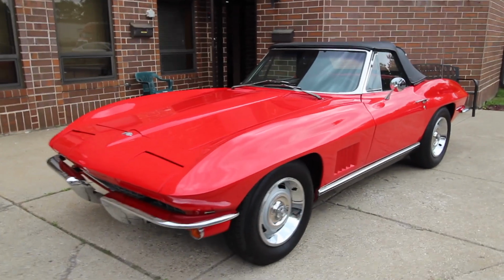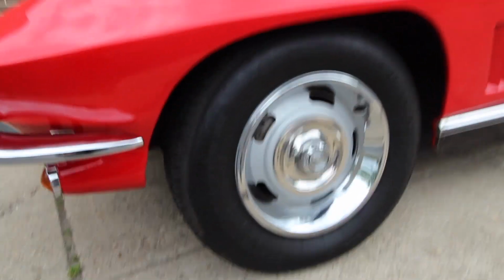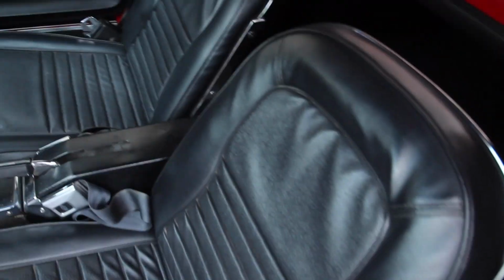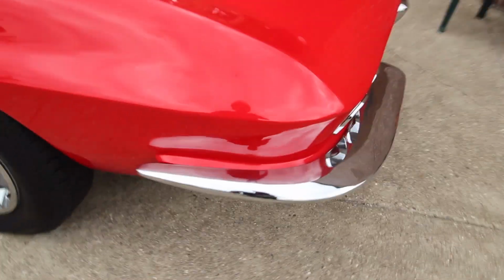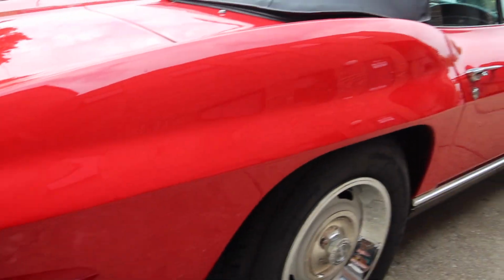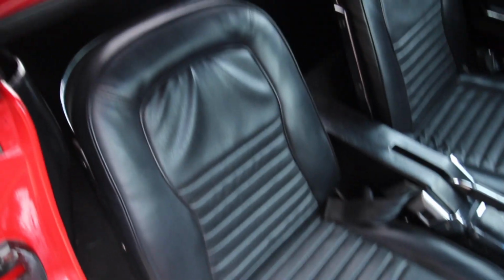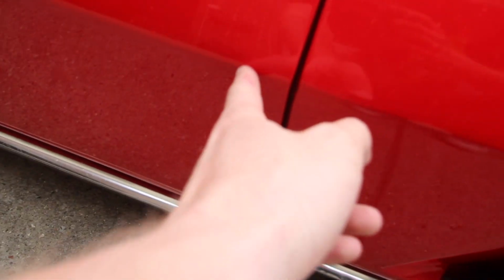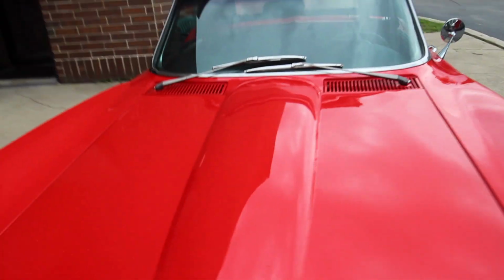1967 Chevrolet Corvette - SOLD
1967 Chevrolet Corvette For Sale! 327 Built To '67 350HP Specs! 4 Speed Manual Transmission! Dealer Installed Air Conditioning! Power Steering! Finished In Red With Black Interior!